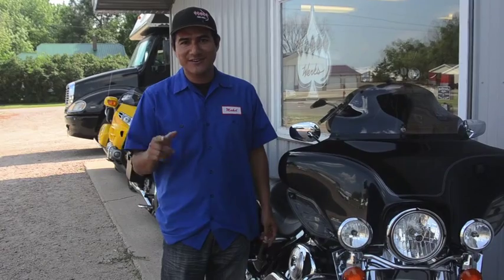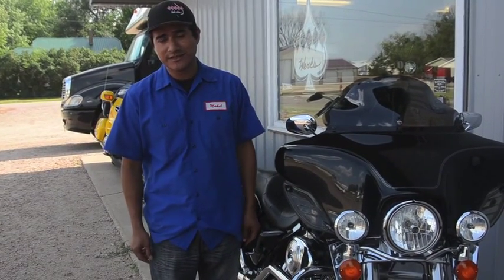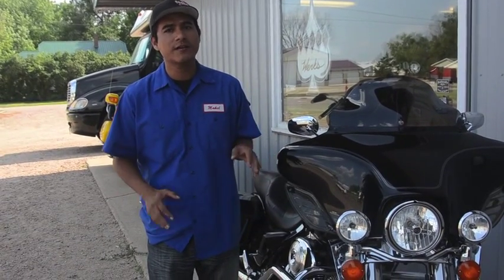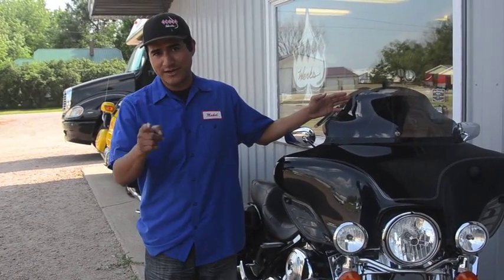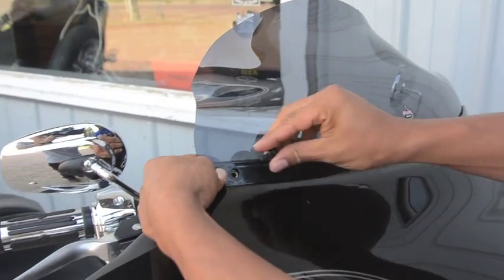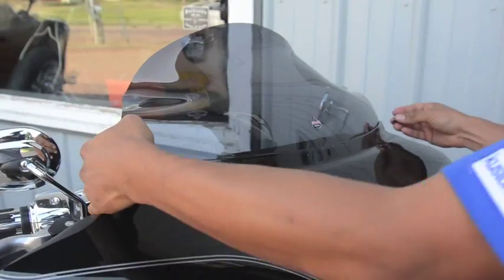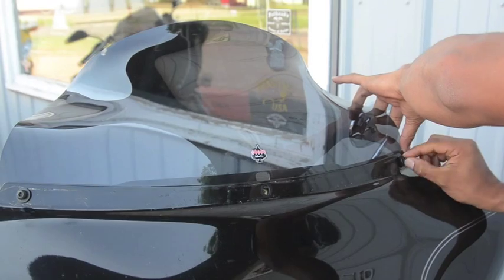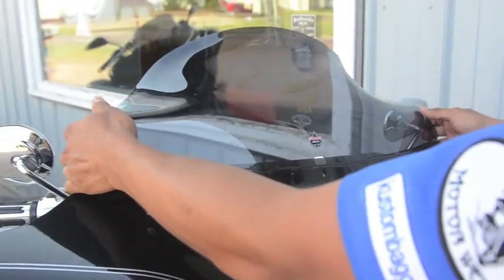Klock Werks 8.5" Flare™ Windshield install 96-2014 HD models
Makel takes the time to show you how easy the installation is on the Klock Werks 8.5" Flare™ Windshield.